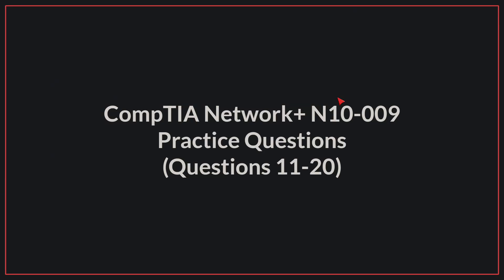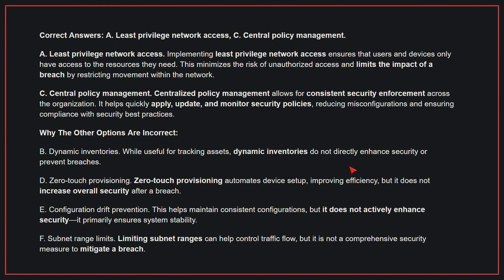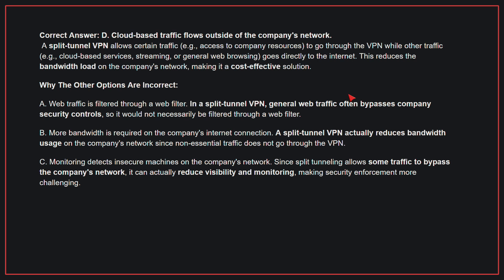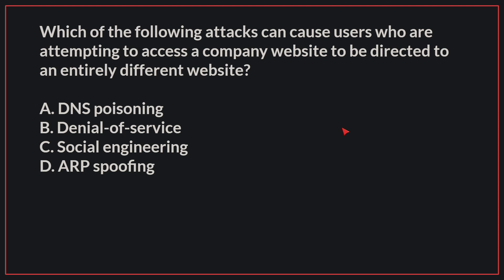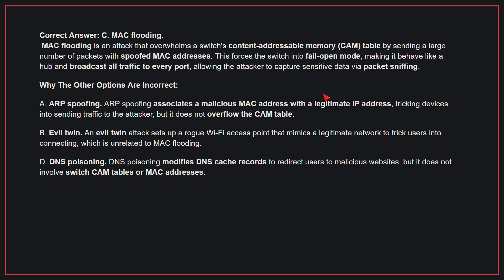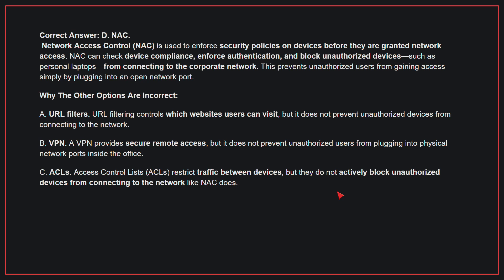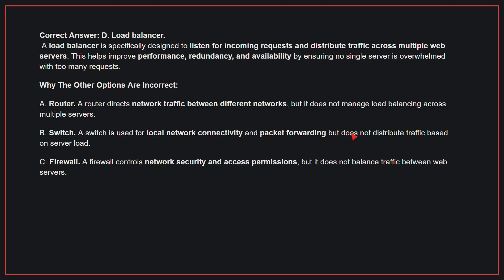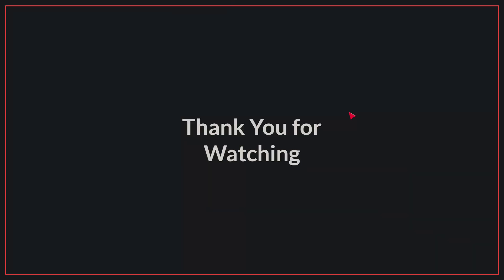CompTIA Network+ (N10-009) Exam-Style Practice Questions 2026 | Q11–20 (With Explanations)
Prepare for the CompTIA Network+ (N10-009) exam with this playlist of exam-style practice questions and step-by-step explanations. Every video is designed to help you build real-world networking skills and understand the reasoning behind each answer.

Each question walks through key Network+ domains, including networking technologies, infrastructure, security, tools, troubleshooting, and emerging technologies.

This playlist is perfect for anyone preparing for the 2026 Network+ exam and wanting realistic practice scenarios to boost confidence before test day.

00:00 Intro
00:07 Question 1
01:05 Question 2
02:54 Question 3
04:15 Question 4
05:37 Question 5
06:55 Question 6
08:23 Question 7
09:53 Question 8
11:11 Question 9
12:15 Question 10
13:24 Ending